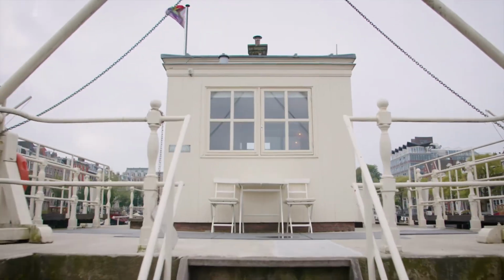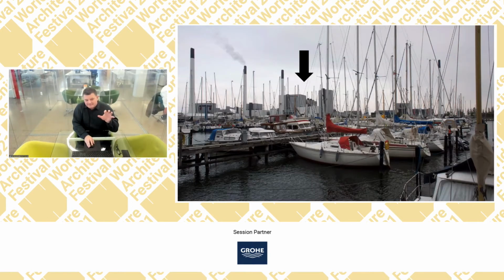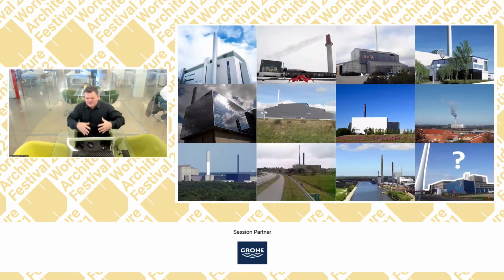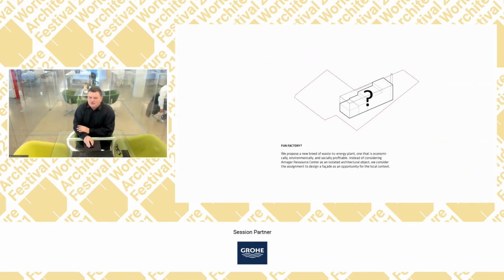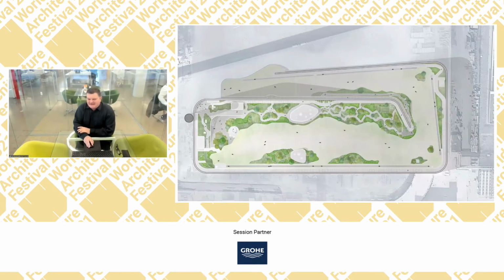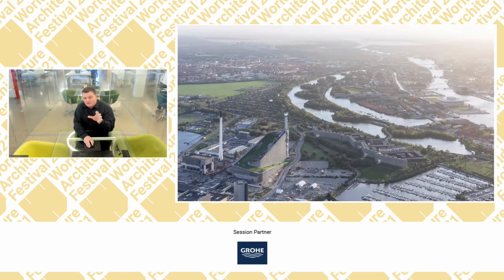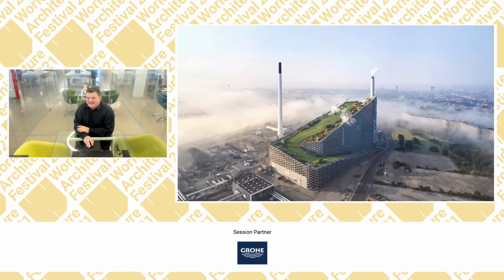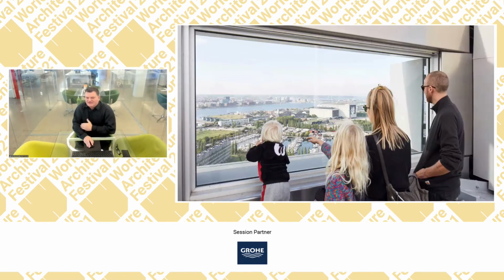WAF 2021 - World Building of the Year - Coppenhill / Amager Bakke, B.I.G.